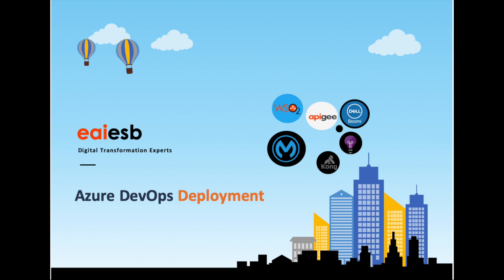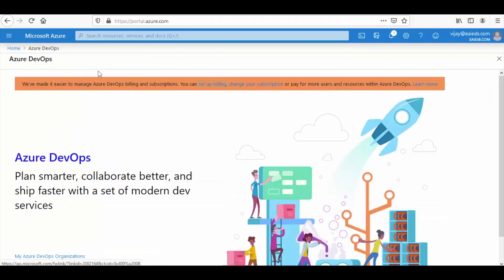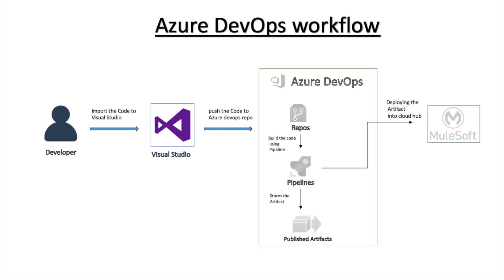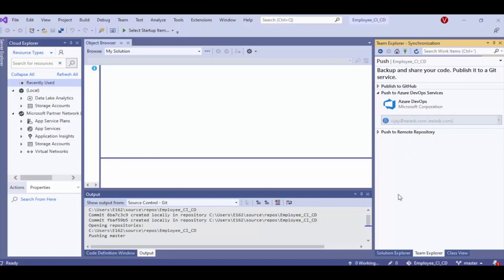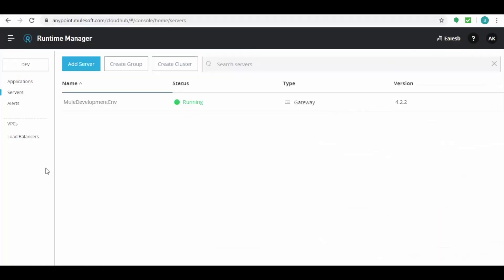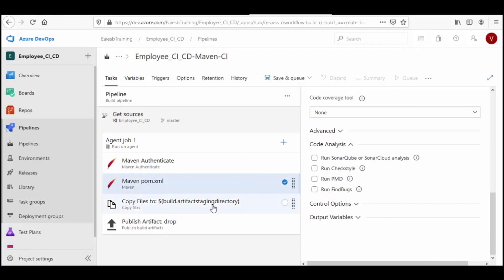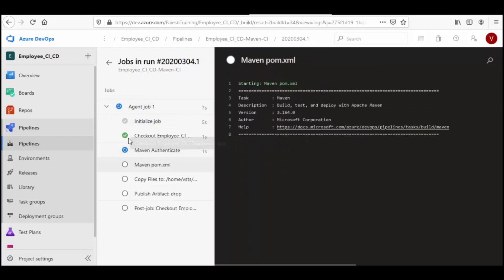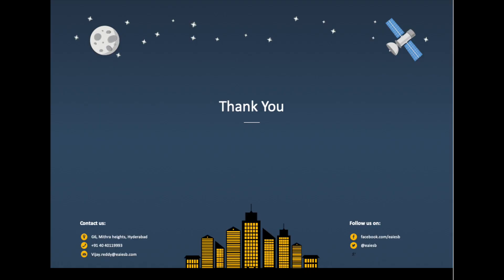Azure DevOps: Deploying Mulesoft Application to CloudHub Pipelines with ADO for your Mule release.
Azure DevOps: Deploying Mulesoft Application to CloudHub
Pipelines with Azure DevOps for your Mule release.